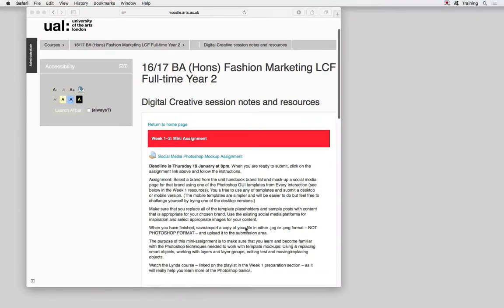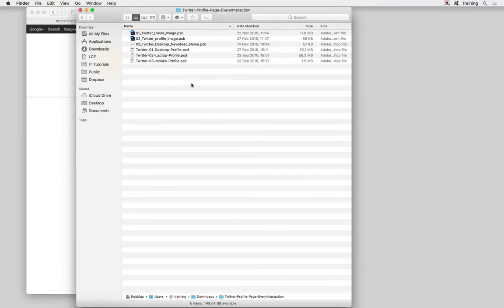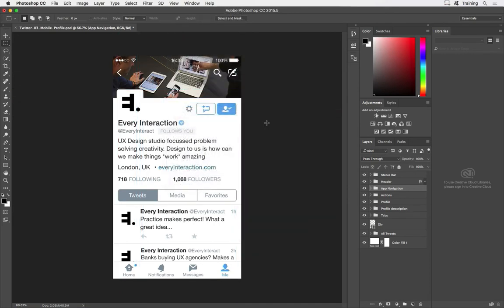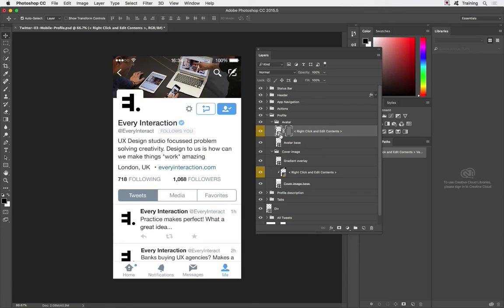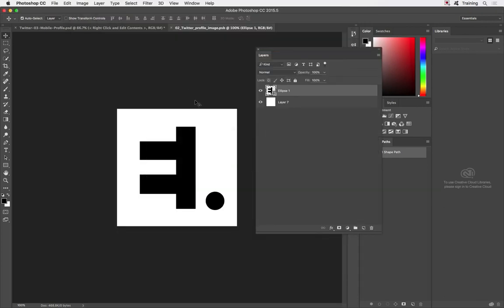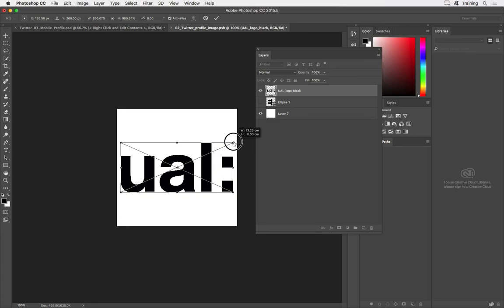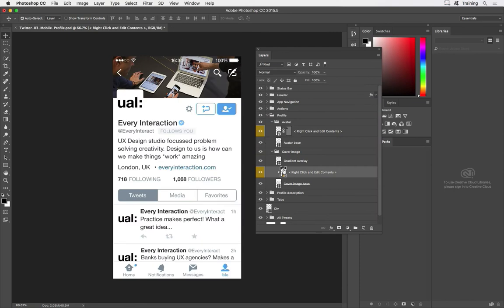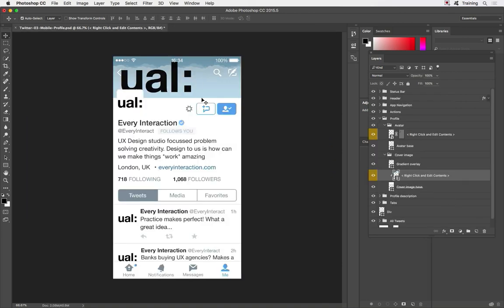Photoshop templates – replacing smart objects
How to replace smart objects (logos, images etc.) in Every Interaction social media Photoshop templates.